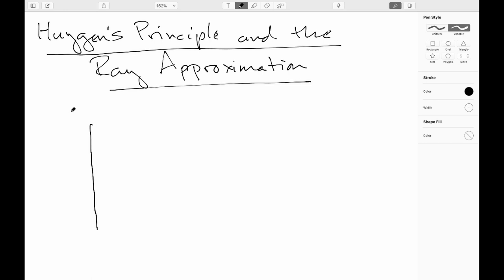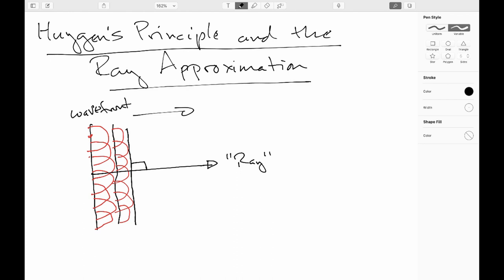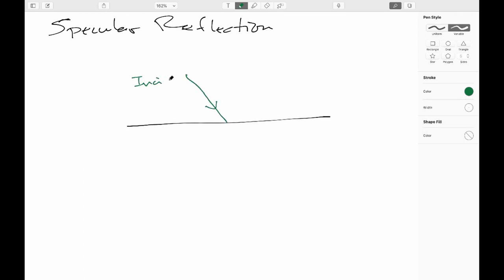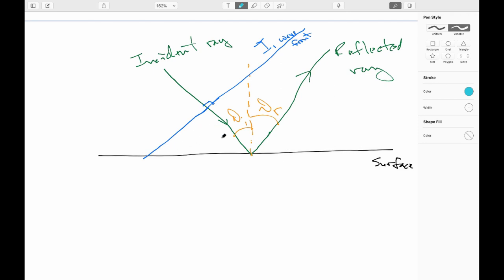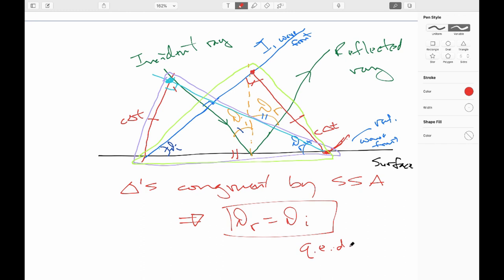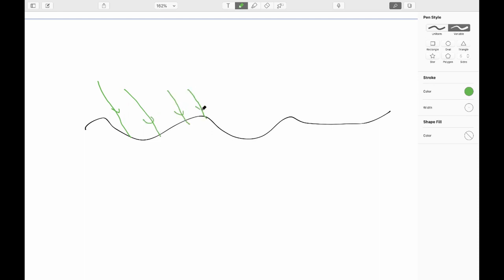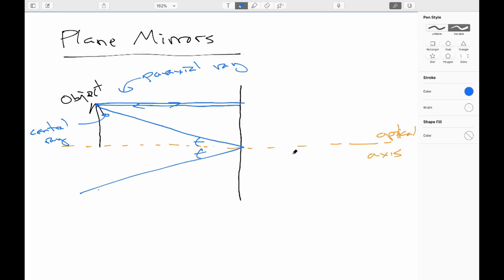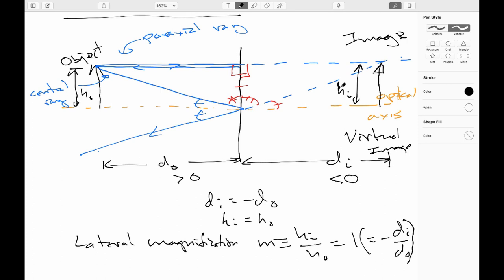30.2: The Nature of Light: Reflection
We use Huygens' Principle to obtain the ray approximation and obtain the law of reflection. We study specular and diffuse reflection and look at image formation in a plane mirror.